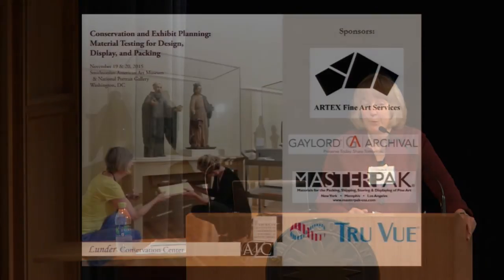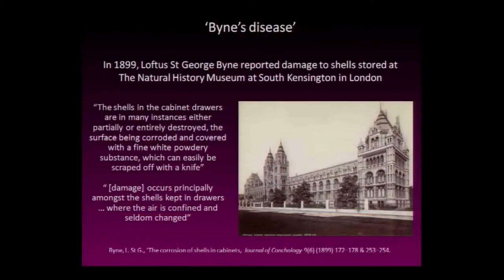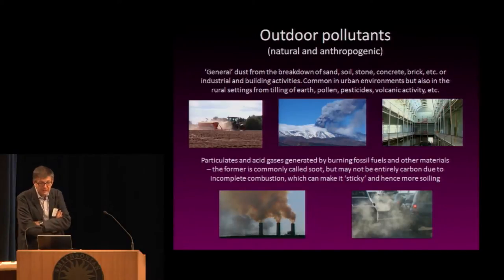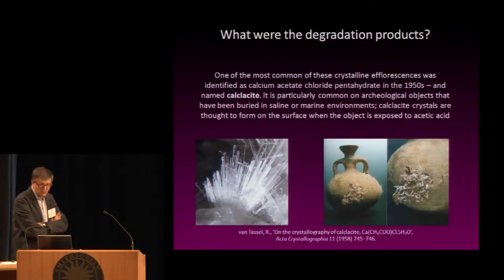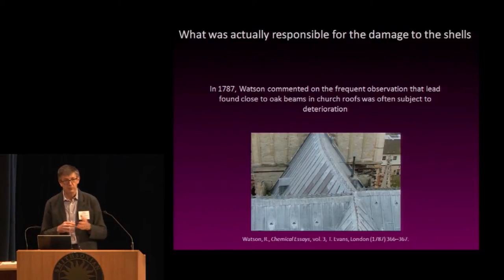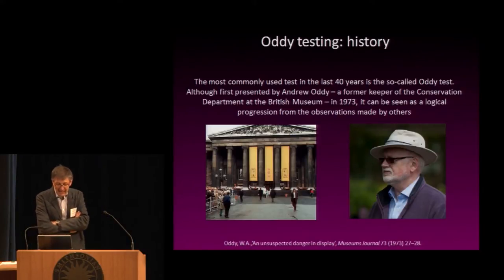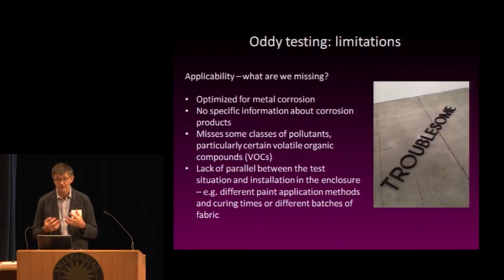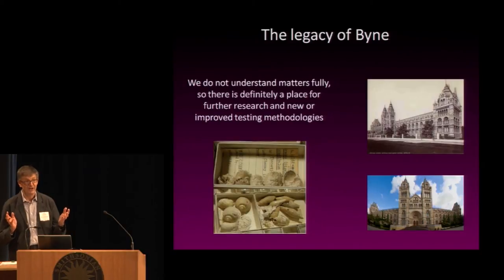Conservation & Exhibition Planning: Material Testing for Design, Display, & Packing - Session 1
This two-day conference is an opportunity for exhibition designers, mount makers, registrars, collection managers, conservators, and scientists to explore the challenges of how materials are selected for use with art objects.

The planning for appropriate collection care before, during, and after display is dependent on accessing reliable information about the materials we use. The production of fabrics, painted surfaces, mounts, foams, and board materials facilitate the creative display of art objects. Understanding how these materials will react with artworks over time is a fundamentally challenging, but necessary, undertaking.

This conference will convey practical considerations that facilitate and benefit collection care in museum exhibition workflows, and how they impact staff across departments. Presentations will focus on designing exhibitions and fabricating display furniture; strategic approaches to collection care during the exhibition implementation process; designing storage environments; conservation work spaces; interpretation and sharing of analytical results from Oddy testing and alternatives to the Oddy test; and monitoring how materials change over time.

Please visit the education tab of the American Institute for Conservation's website.

To view the program schedule for this conference please visit the program page on the AIC website.